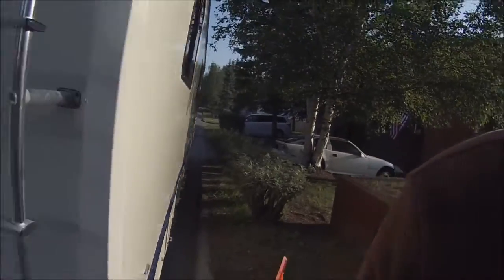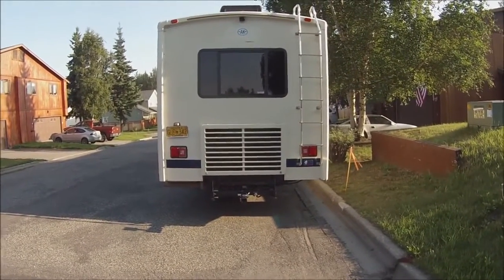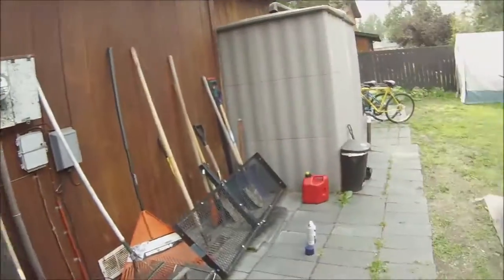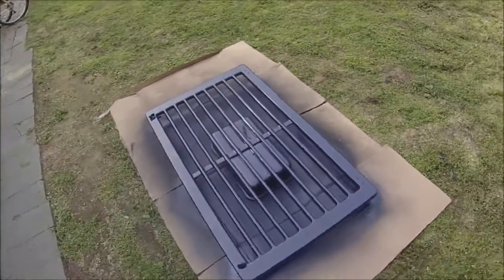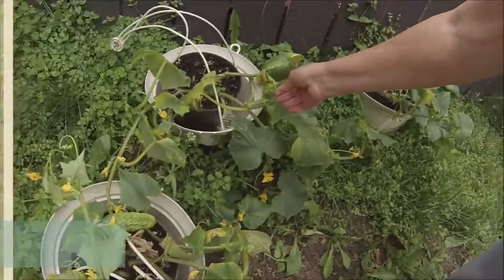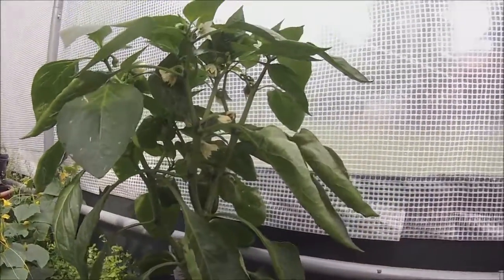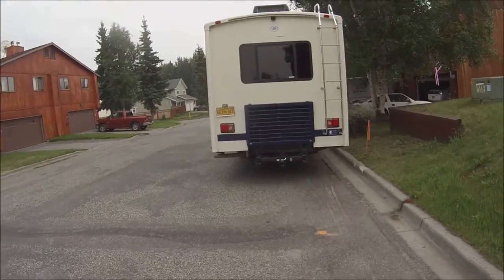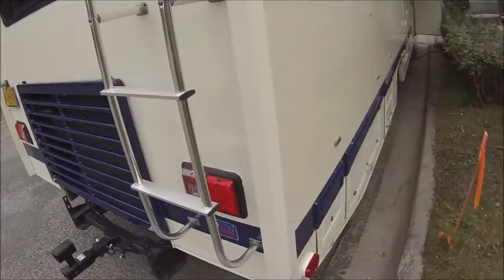Painting the rear engine access on the Diesel motorhome